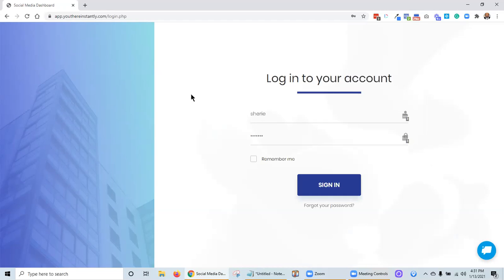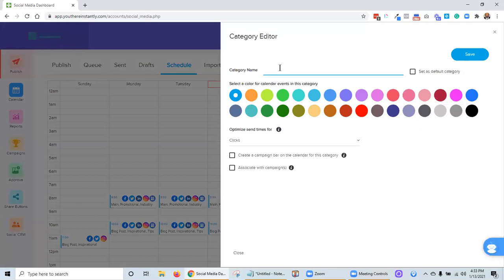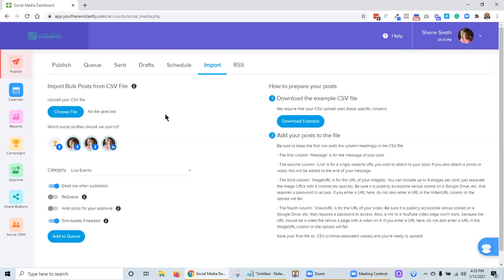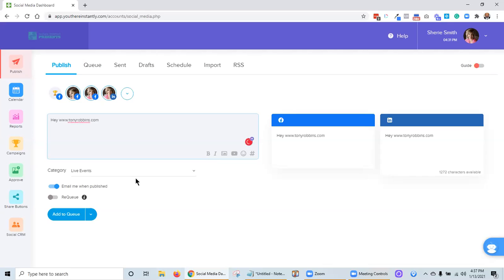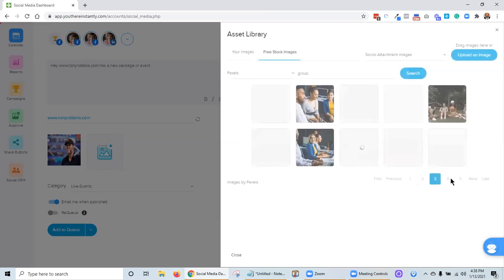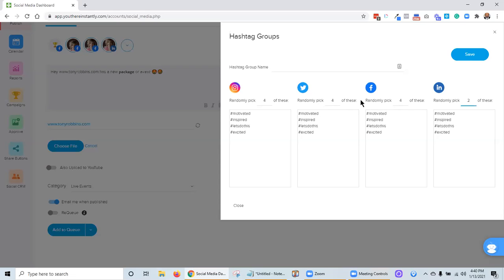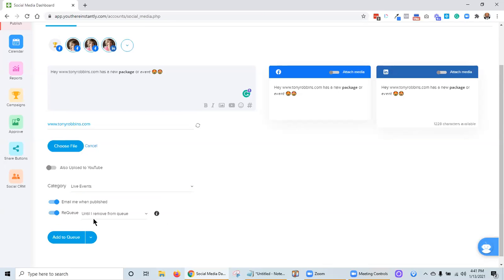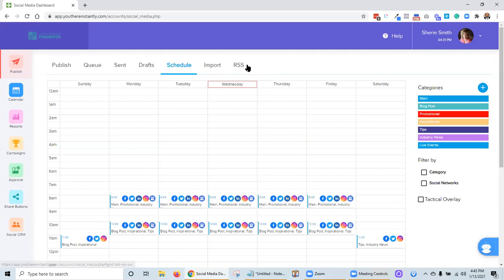1 Publish You There Instantly in a Nutshell